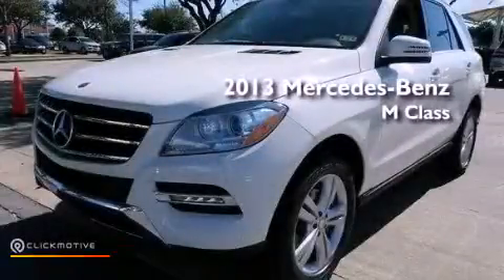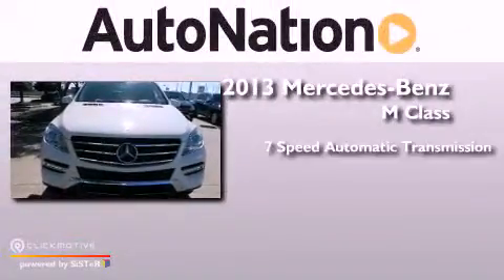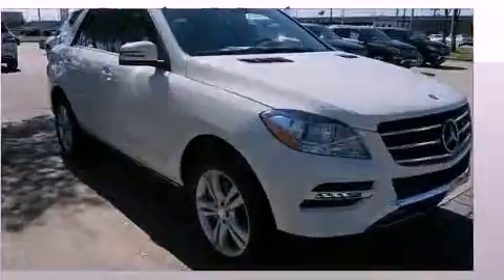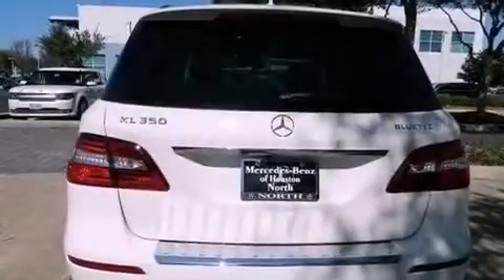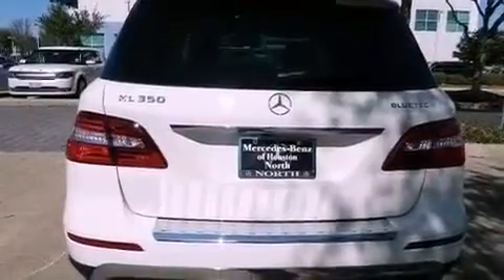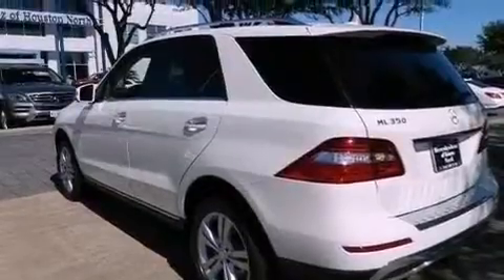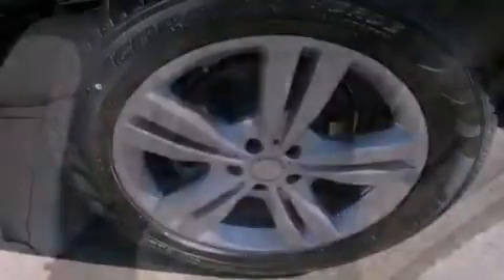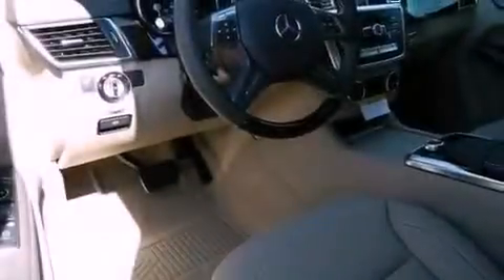2013 Mercedes-Benz ML350 BlueTEC Houston TX 77090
Year : 2013
 Make : Mercedes-Benz
 Model : ML350
 Engine : Turbocharged Diesel V6 3.0L/182
 Trans . : Automatic
 Exterior : Arctic White
 Miles : 10
 Interior : Almond Beige